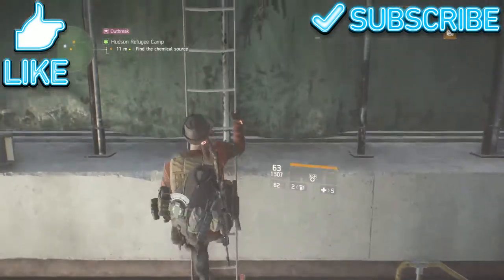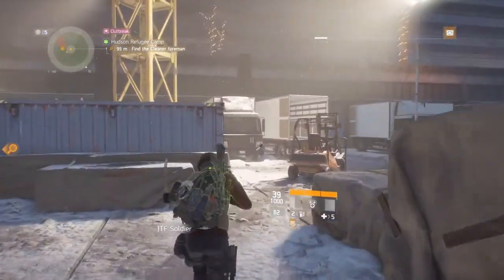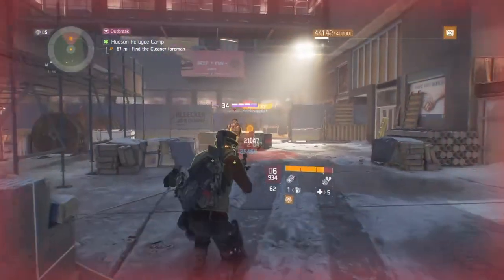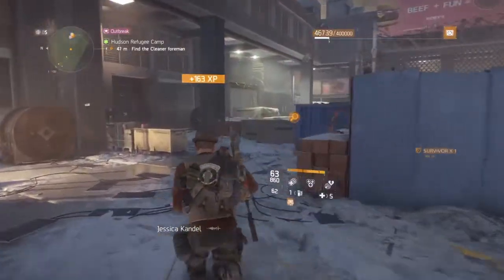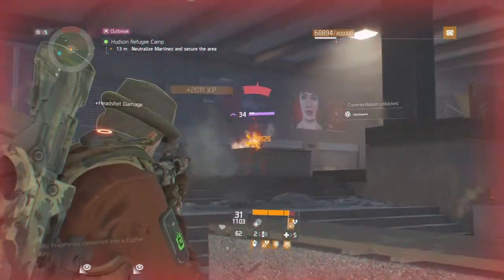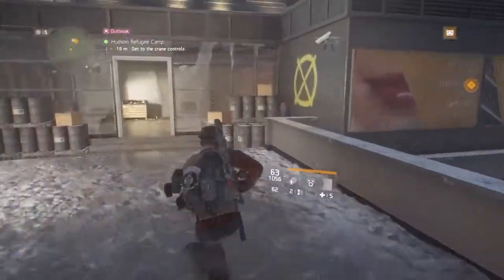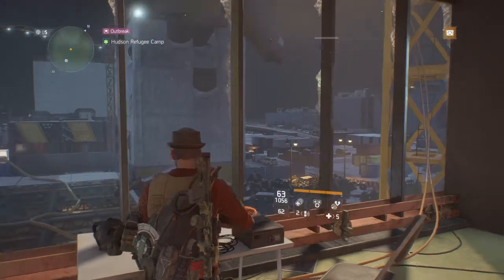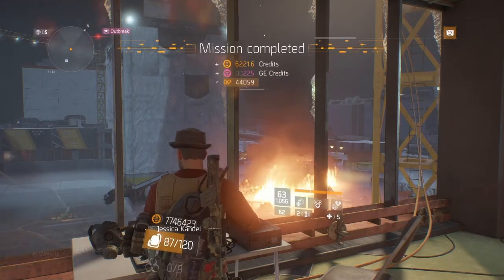The Division | 1.7 Global events | PS4 Gameplay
Hey guys today We will be playing the division on ps4 doing a global events mission and talking about the 1.7 items make sure to drop a like and subscribe to see more division gameplay